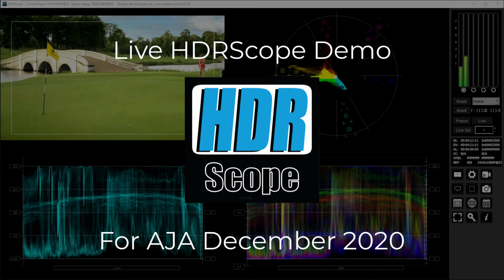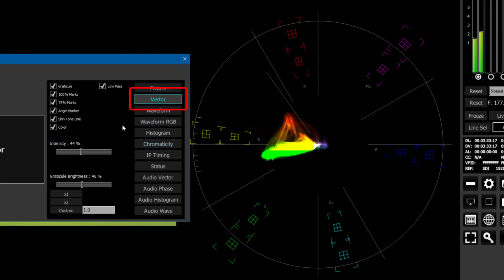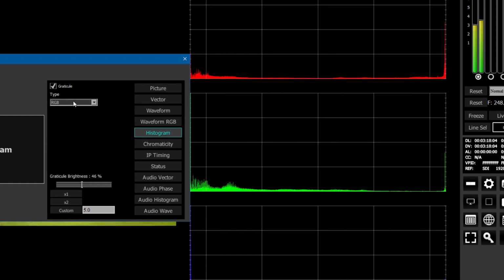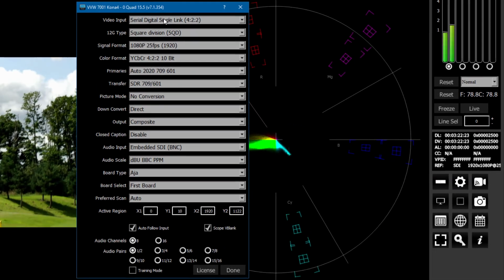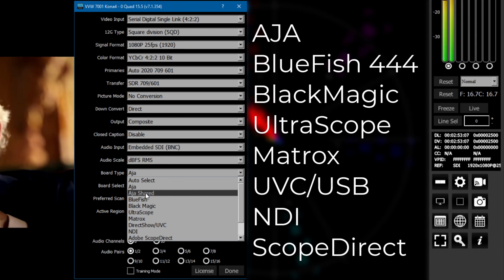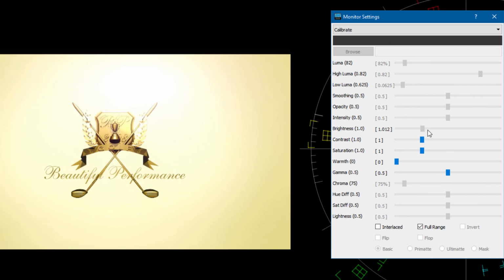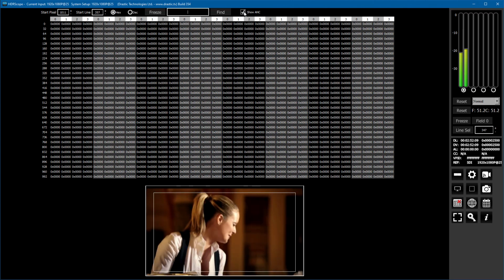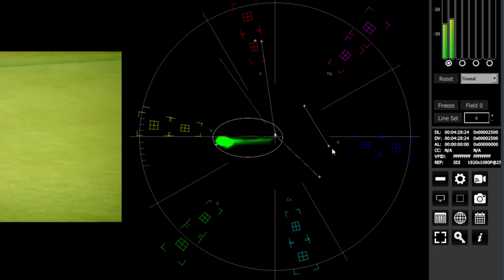HDRScope AJA Kona 5 Live Demo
This was a live demo presented to AJA staff in December 2020 that discusses 4KScope, sdiScope and HDRScope as well as touching on the Network Video Analyzer.
Drastic waveform/vectorscope software products run on Windows, macOS and Centos Linux and can use capture boards from AJA, Bluefish444, Blackmagic, Matrox as well as USB 2/3 capture devices and NDI sources.  The scopes also support a 'Scope Direct' connection to Adobe, Assimilate and Avid editors as well as an OpenFX plug in for Davinci Resolve and other OpenFX platforms.
Scopes include picture (with many modes), vectorscope, waveform, waveform RGB, histogram, gamut/chromaticity, hex/raw view, status, audio phase, audio histogram, and audio waveform.  Peak/RMS, EBU, BBC and US/EU loudness monitoring is supported as well as full closed caption detection and decoding for CEA608, CEA708 and OP-47 standards.
The scopes can be run locally as well as remotely via a built in HTTP/HTML interface, RDP or Teamviewer.
Live Input Scopes
- full HDR/HLG scope up to 8K
- IP scope for SMPTE 2110/2022